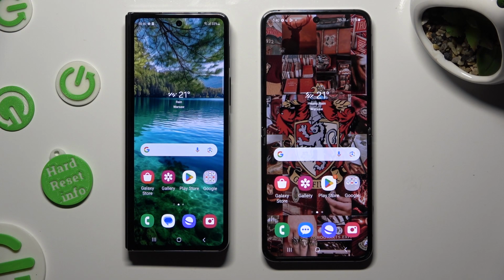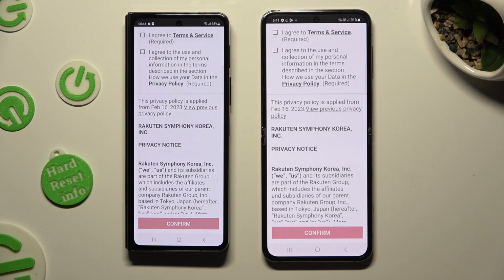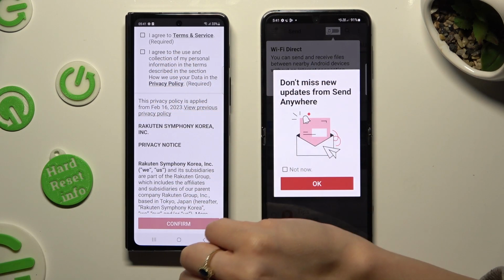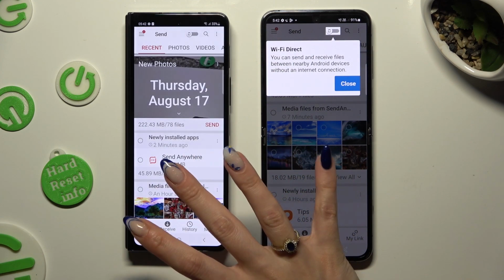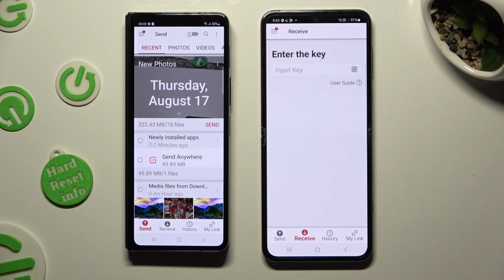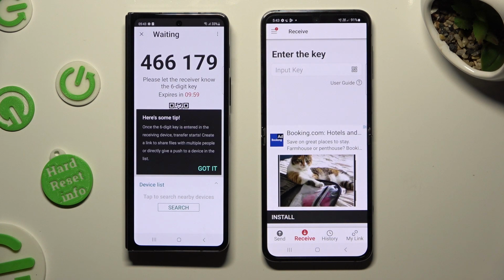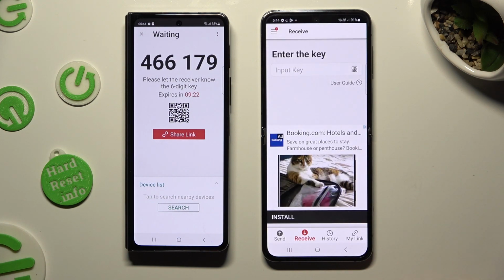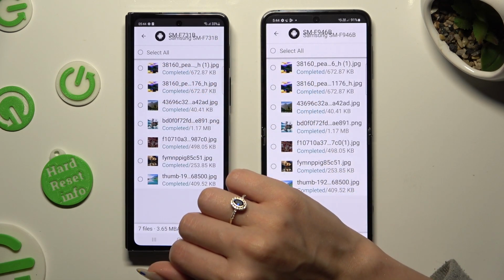How to Transfer Data from SAMSUNG Galaxy Z Fold5 to an Android Device - Send Anywhere App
Share files effortlessly between Android devices using the Send Anywhere app on your SAMSUNG Galaxy Z Fold5! Our tutorial video guides you through sending files and data to another Android device in this step-by-step guide. From hassle-free transfers to maintaining data privacy, we've got you covered. Tune in now to discover how to use the Send Anywhere app for seamless file sharing and make the most of your SAMSUNG Galaxy Z Fold5's capabilities.

How to move files and data from the SAMSUNG Galaxy Z Fold5 phone? How to send files via the Send Anywhere app on SAMSUNG Galaxy Z Fold5? How to use the Send Anywhere app to migrate files on SAMSUNG Galaxy Z Fold5?